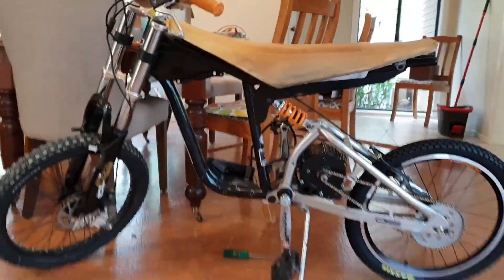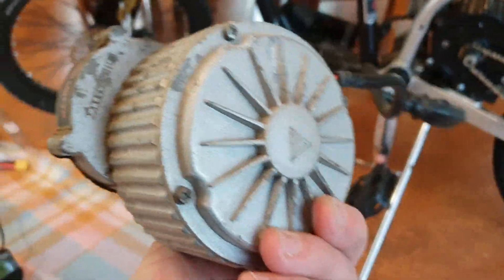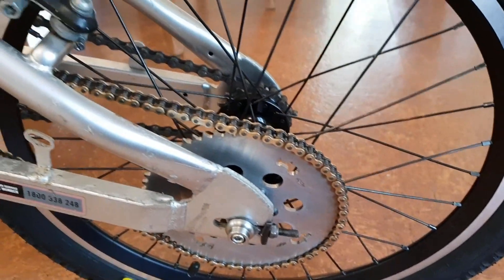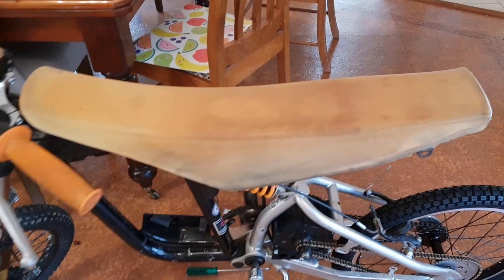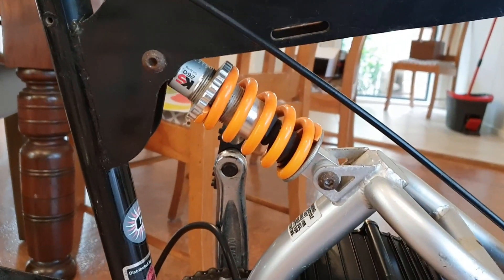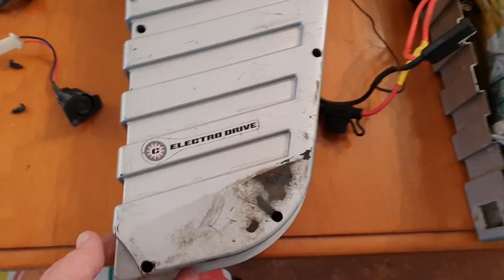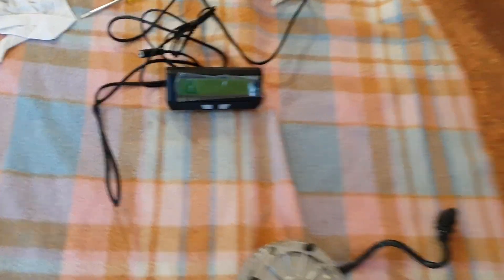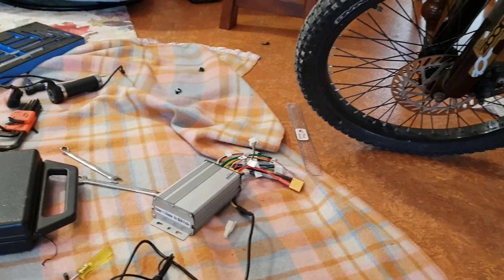Electric Mini Moto Build Part One. Mongoose CX 24 200 Conversion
Electric Mini Moto Build Part One. The new 52 volt - 2500 watt brushless motor is now mounted in the frame along with the new rear wheel and drive chain.
Next will be wiring and mounting controller.